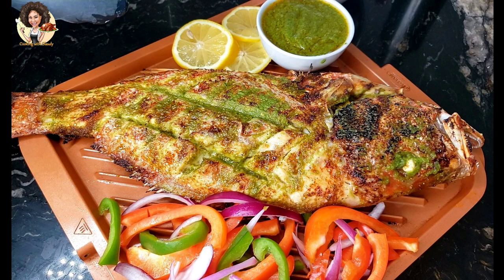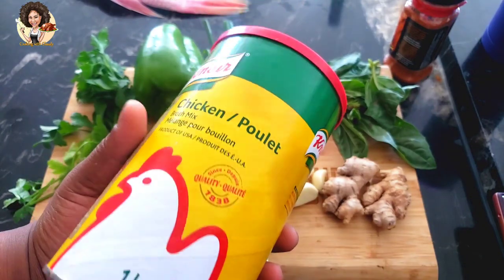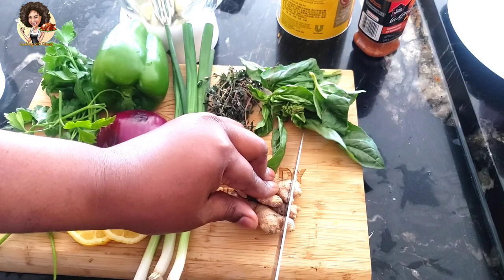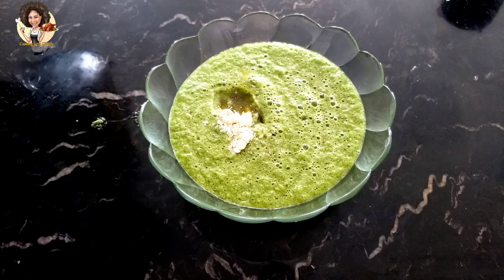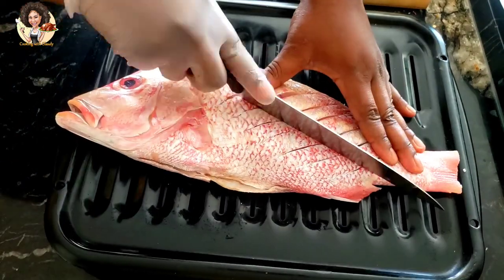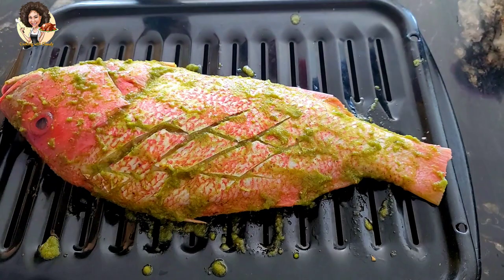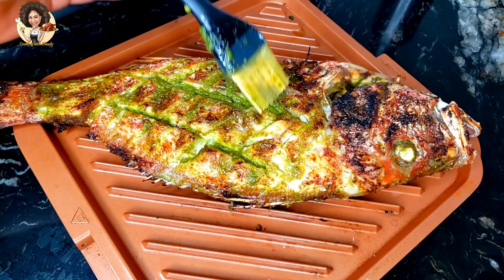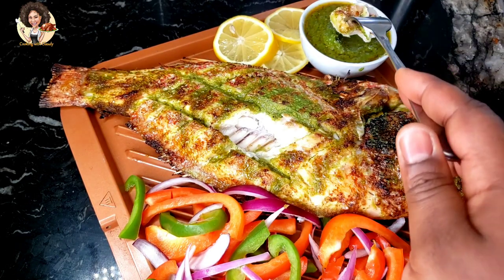Tasty Oven Grilled Red Snapper with Homemade Green Marinade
This Tasty and Juicy Oven Grilled Red Snapper with Homemade Green Marinade, will be the best ever. The flavour from the fresh ingredients hits the nose, making it mouthwatering. You can use the cooked Marinade as a dip, and enjoy with any sides. Thanks for Stopping by.

1 kg Red Snapper
½ Onion
3 Sprigs of Green Onion
1 Green Bell Pepper
5-6 Garlic
5 -6 Parsley
1 - 2 Thumb size Ginger
1 Stem Leafy Basil
4 Sprigs of Thyme
2 tsp Knorr Seasoning
2 tsp Salt
Cooking oil. I used Sesame oil
Lemon and Thyme for Fish Belly

NB: You might have some Marinade Left. Save for Later Use